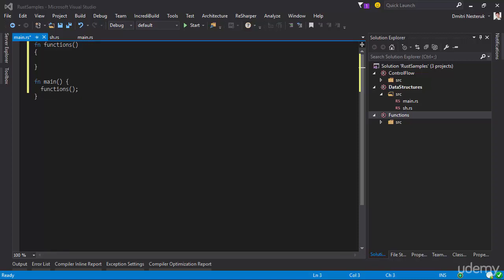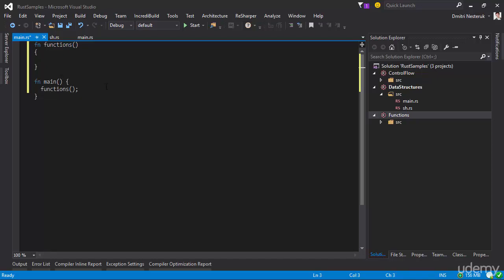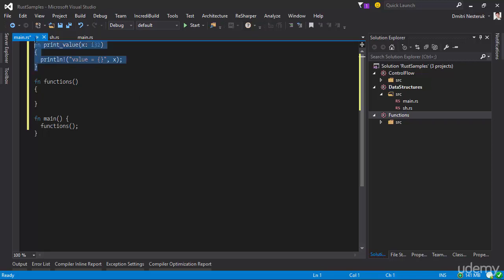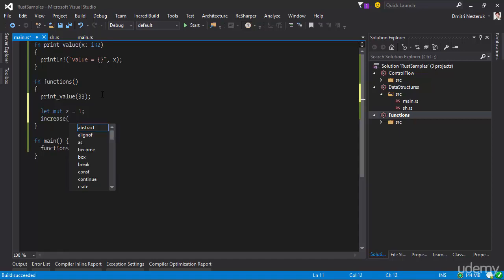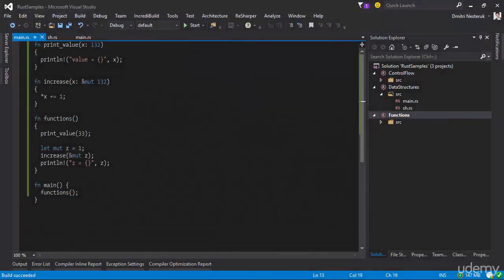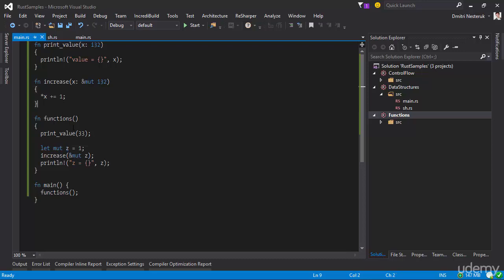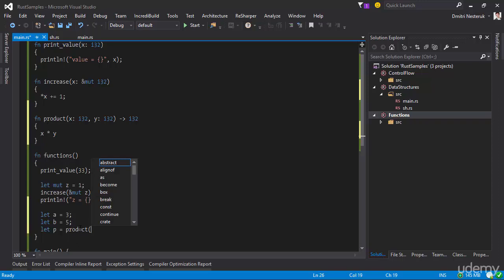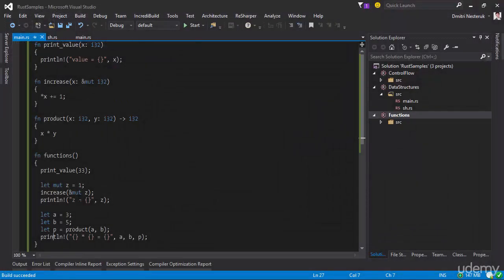The Rust Programming Language - Functions and Function Arguments - Video 26